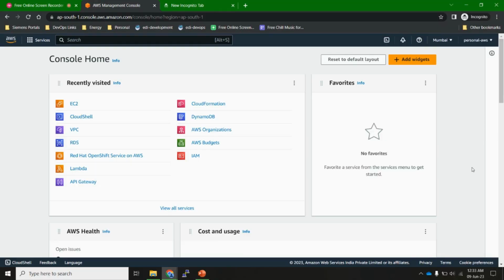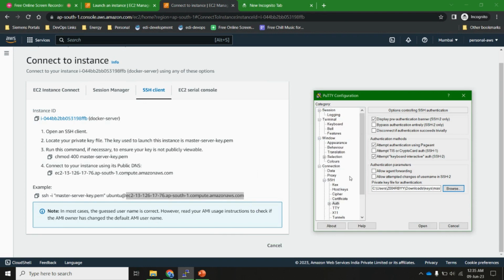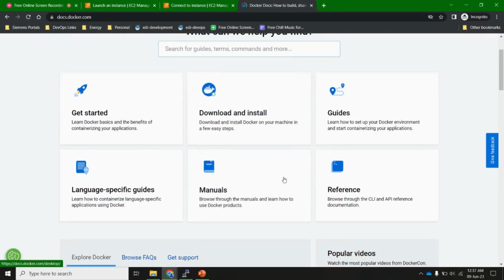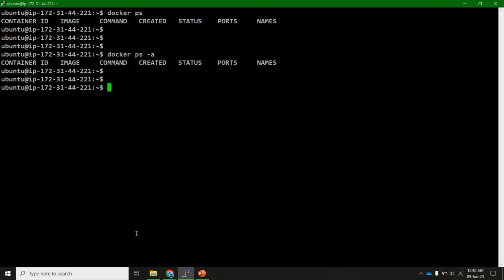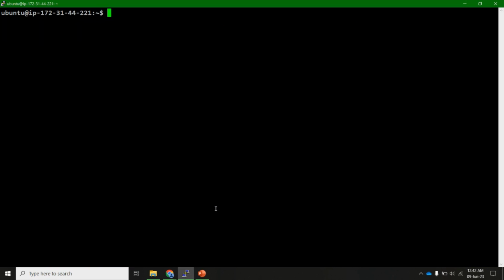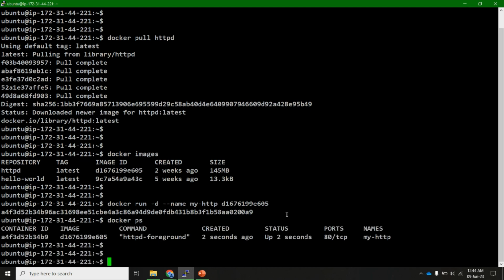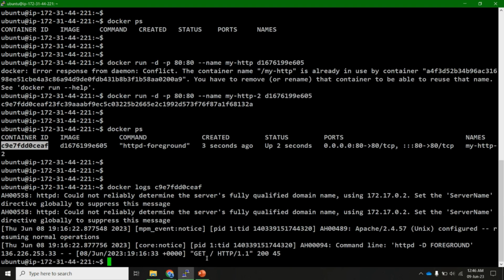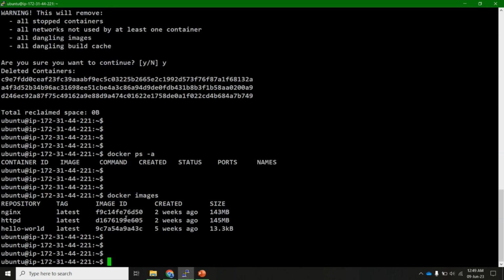Docker Introduction - Beginner Intro to Docker | Better Me Blueprint - VID 02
This video is an hands-on introduction to Docker - a staple for DevOps Engineers and the hot topic of the market - DevOps. If you want to have an overall understanding of what this popular tool is, this video is the right place you have come.

Here, I also touch on topics life how applications are developed and handled in an enterprise setup in the video

This is one among the many videos to come on DevOps and everything around. So hold tight and see you in the other one.

Happy Day!